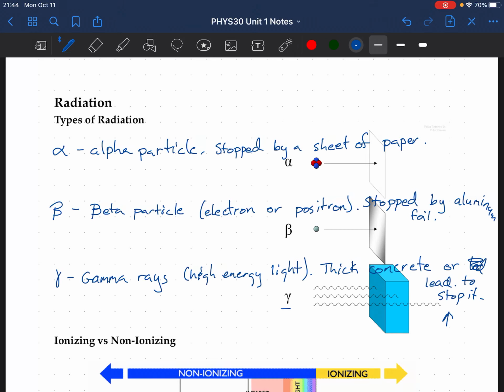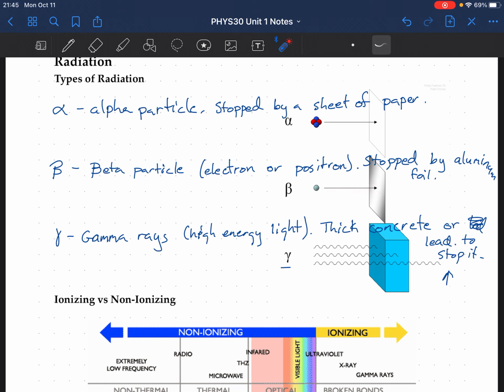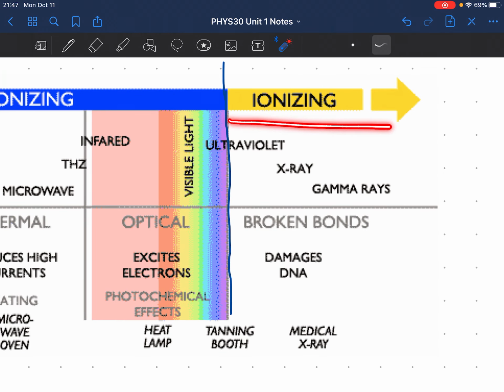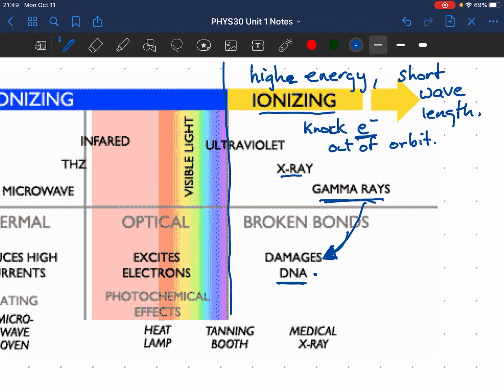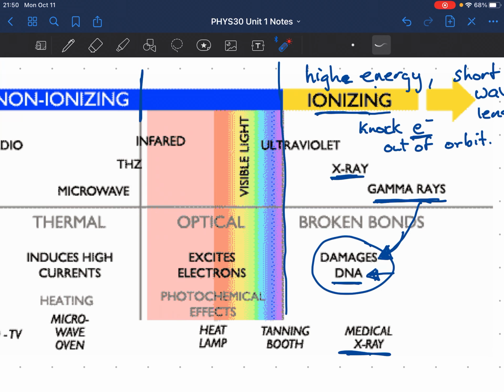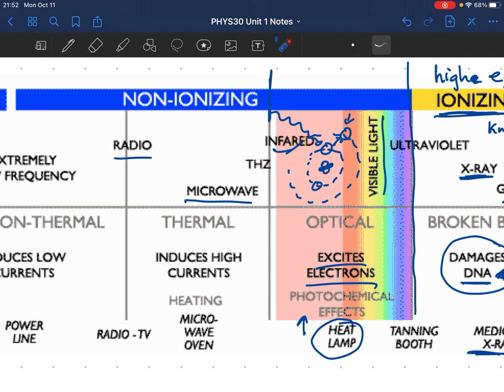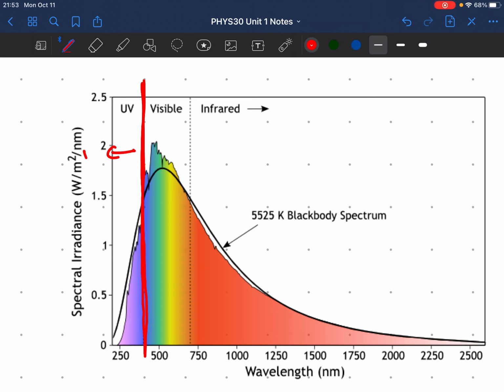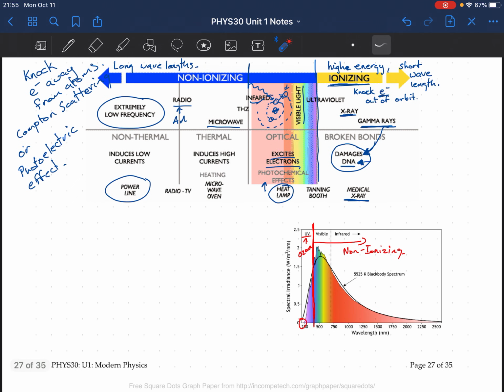PHYS30 1.3.2 Types of Radiation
Notes on the types of radiation.